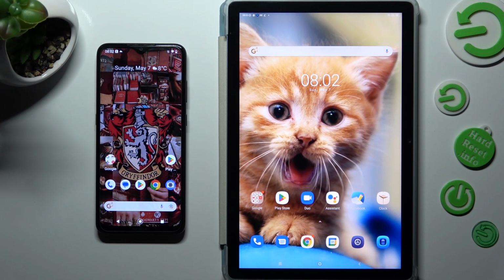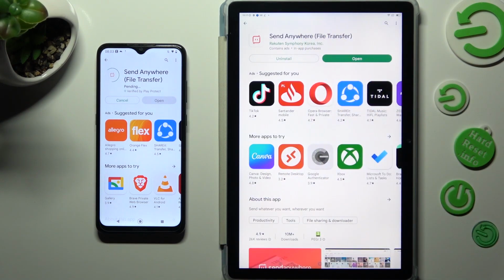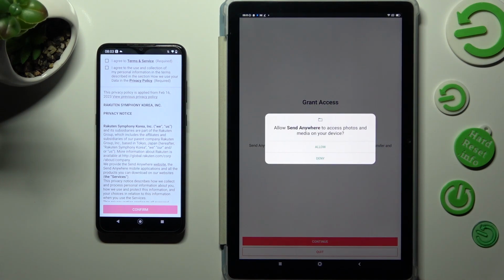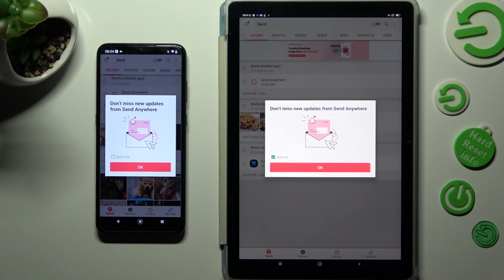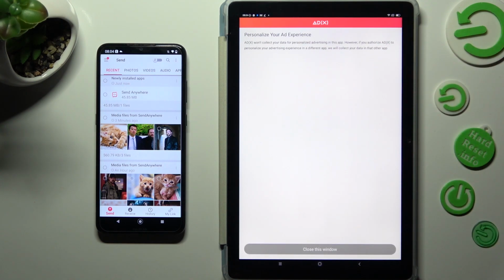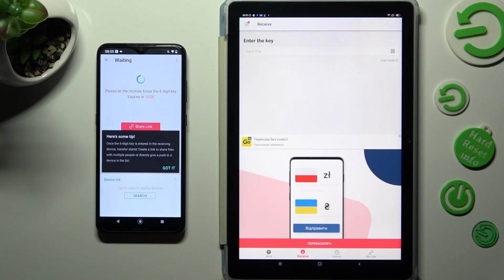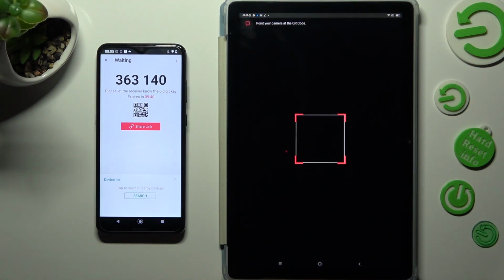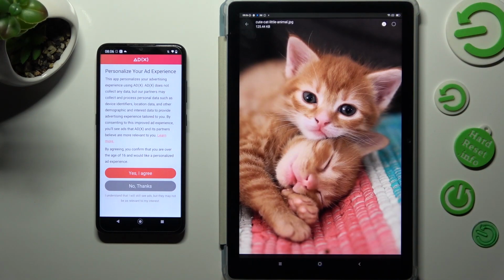Transfer Fles From Any Android Device To Blackview Tab 12 | Move From Old Tablet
Discover More About You're Blackview Tab 12
In this practical video tutorial, we will demonstrate how to transfer files from any Android device to the Blackview Tab 12, allowing you to seamlessly move your files from an old tablet to the new one. Whether you want to transfer photos, videos, documents, or other files, this guide will provide you with an easy and efficient solution.

How to transfer files from Android device to Blackview Tab 12
Moving files from old tablet to Blackview Tab 12 tutorial
Step-by-step guide for file transfer from any Android device to Blackview Tab 12
Seamless file transfer to new tablet Android to Blackview Tab 12 tutorial
Transferring files to Blackview Tab 12